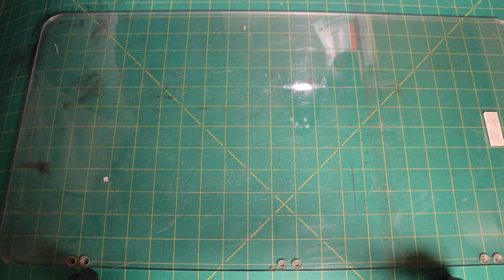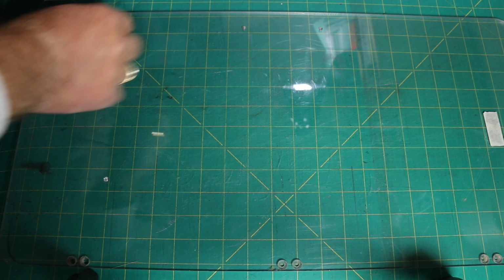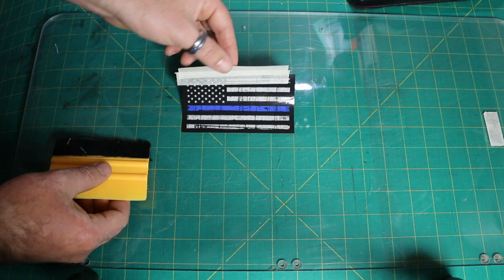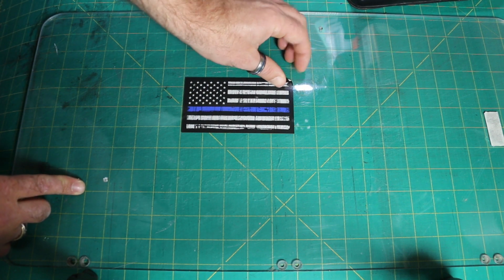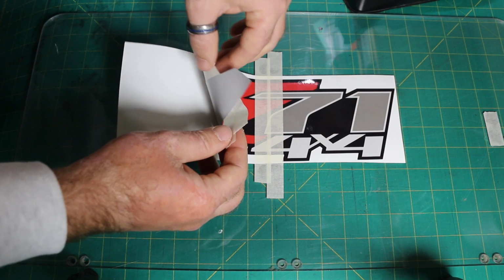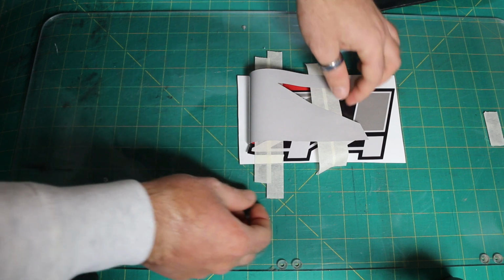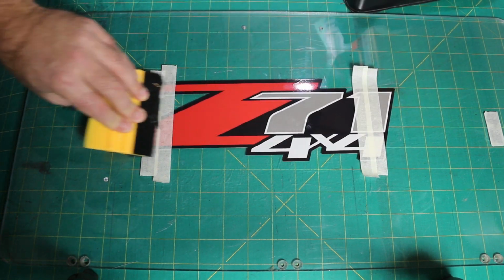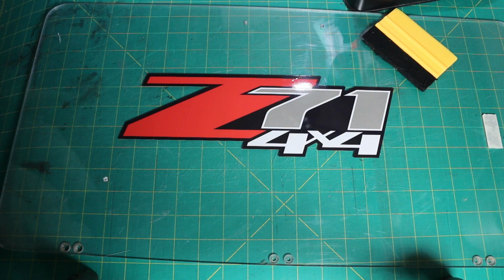Applying Laminated Vinyl Decal (Hinge Method)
Instructional video on applying laminated vinyl decals.  Small and large with the hinge method.